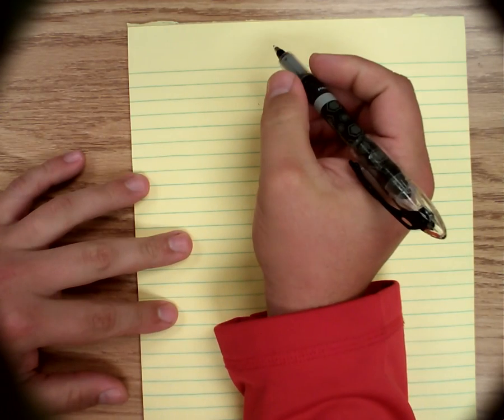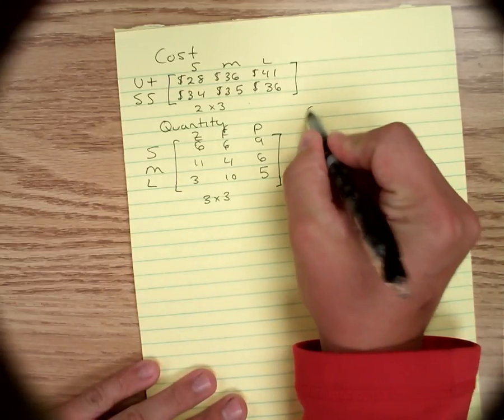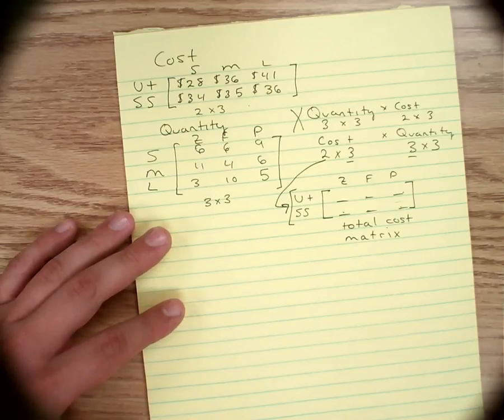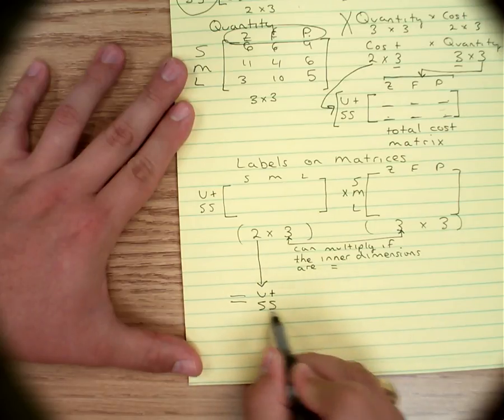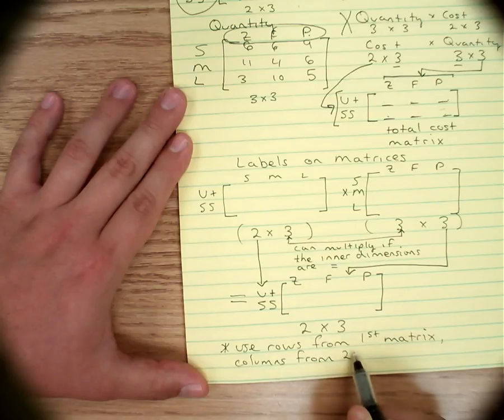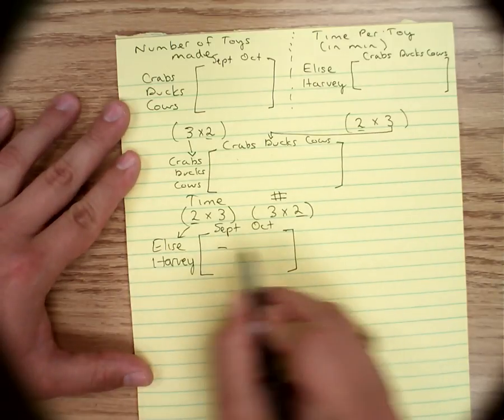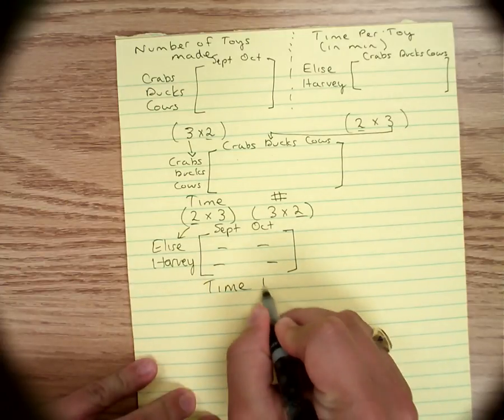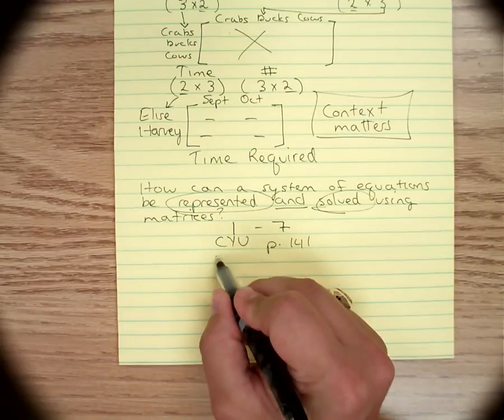Multiplying Matrices, their Products and labels